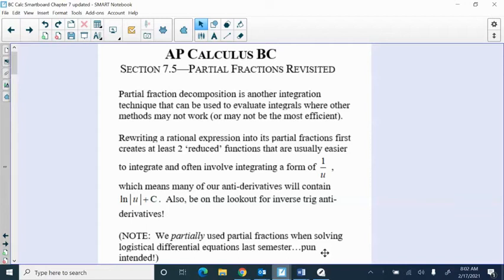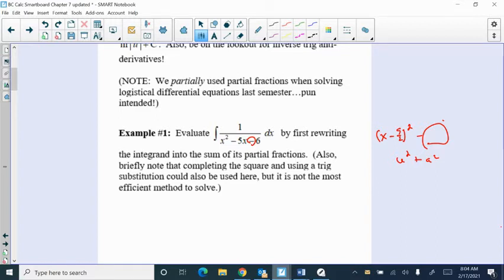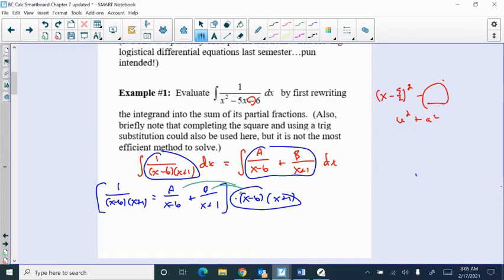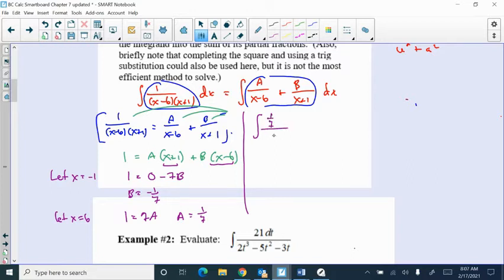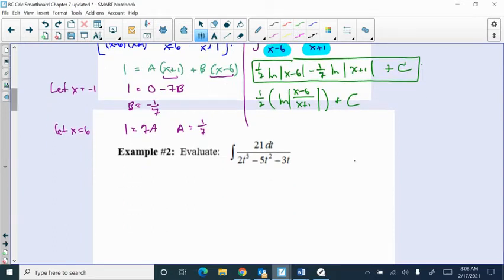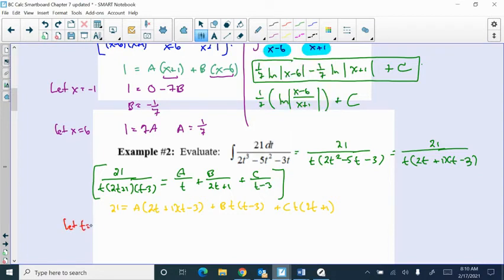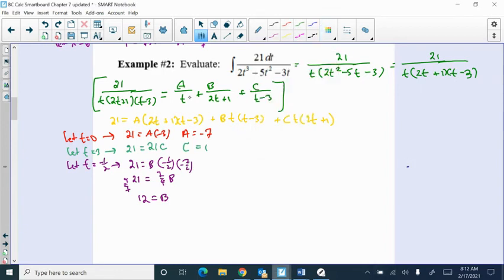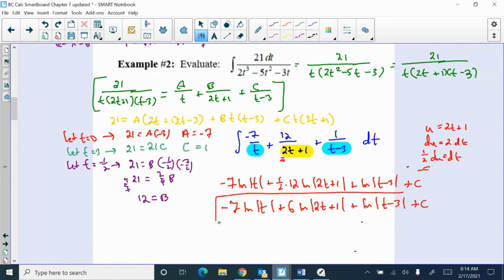Partial Fractions revisited